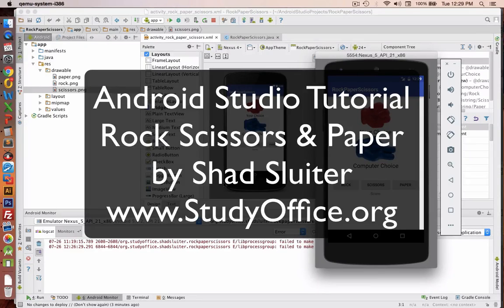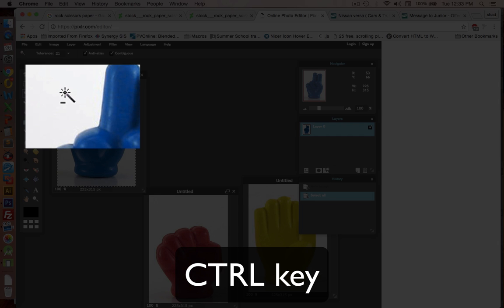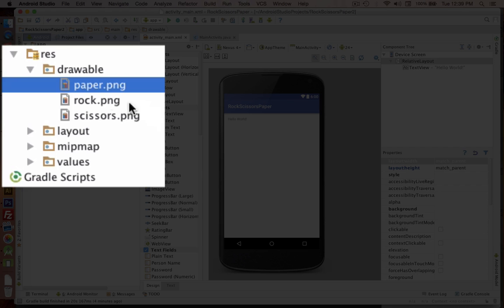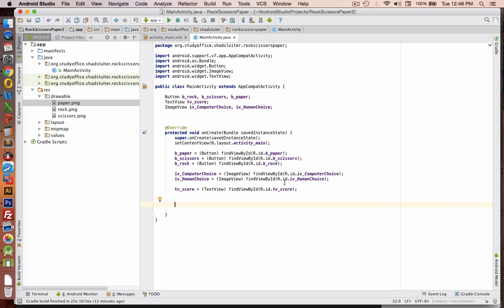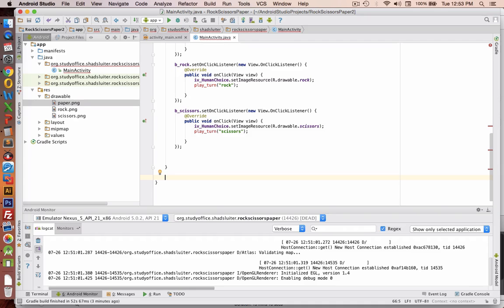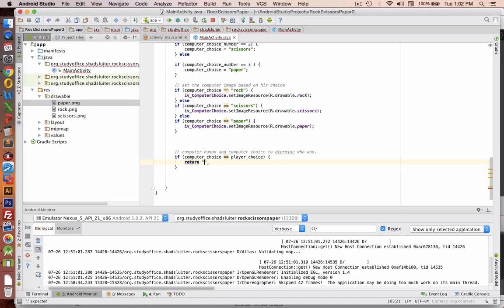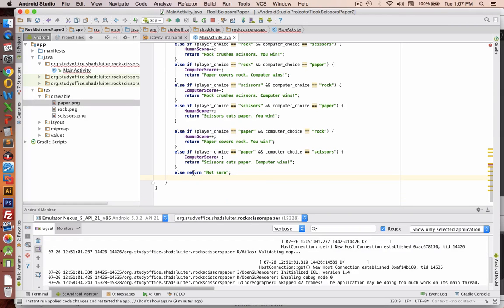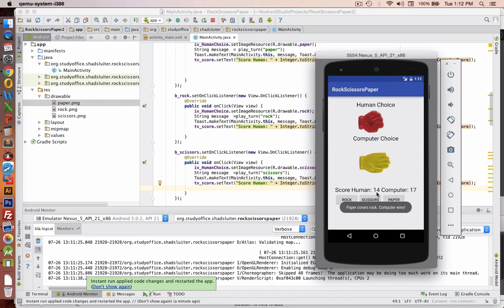Android Studio Rock Scissors Paper Game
Create an app to play rock scissors paper against the computer.  Shows the use of image resources, random numbers, keeping score, toast alerts, and if statements.